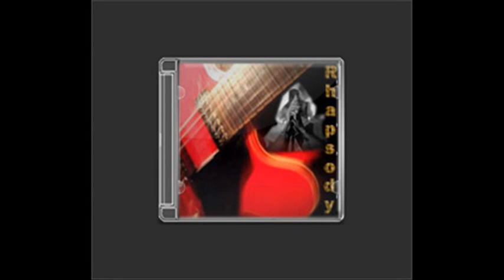03 Focus on the Power (WrapCD/Rhapsody) - Tony Fogarty, Haven S, Joni Myers